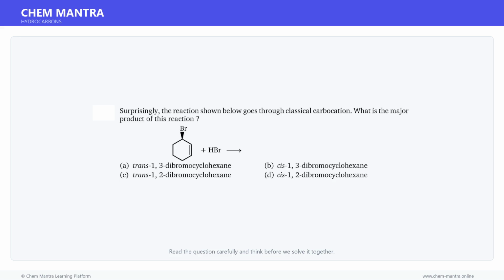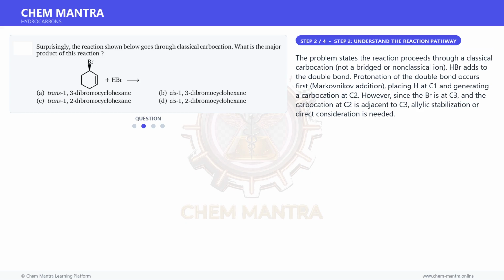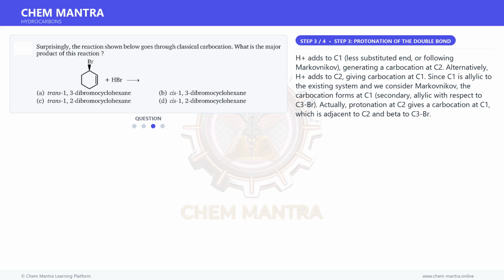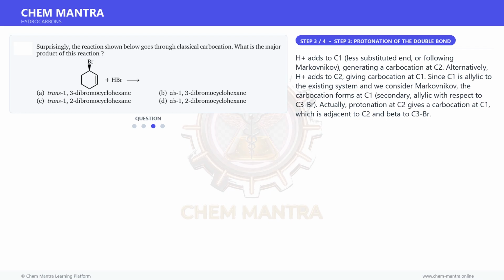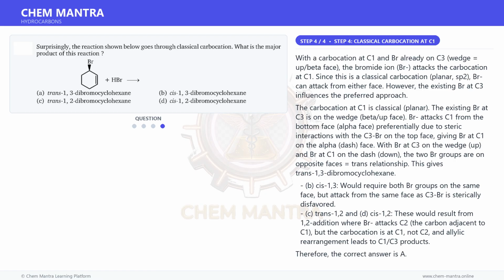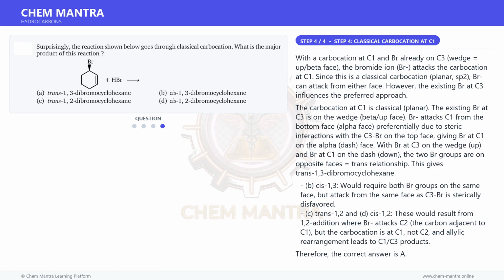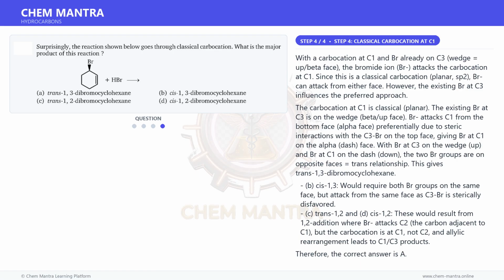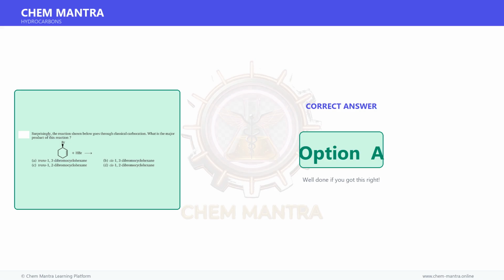- (b) cis-1,3: Would require both Br groups on the same | Hydrocarbons | JEE Chemistry | Chem Mantra